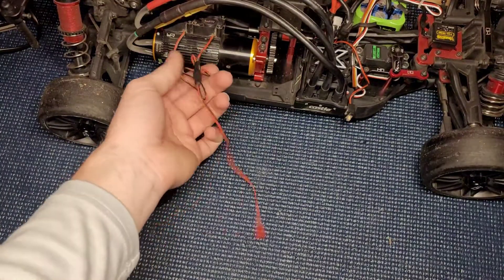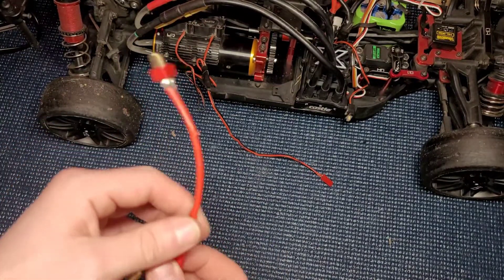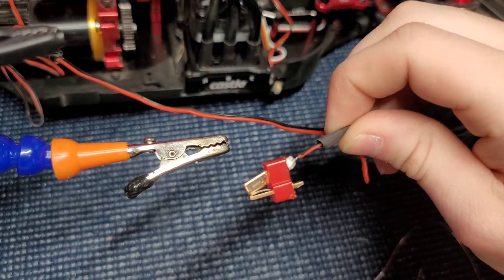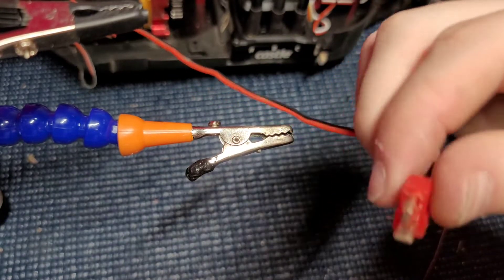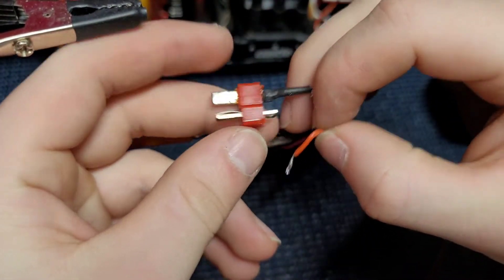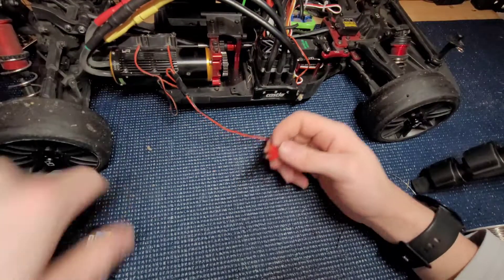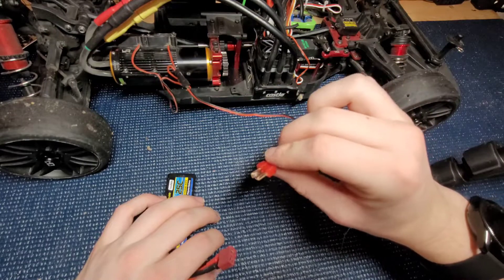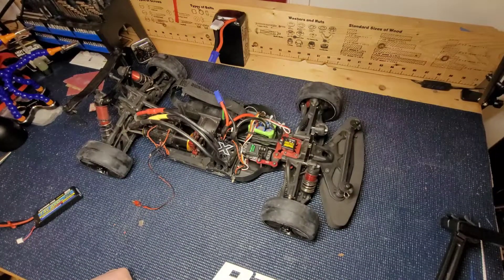Preparing Typhon 6s for another run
Just a quick video prepairing the typhon for another run, needs a deans plug soldered onto the fans and a quick tire swap.